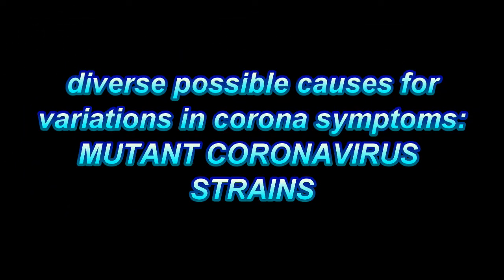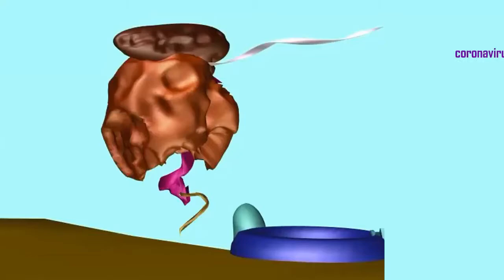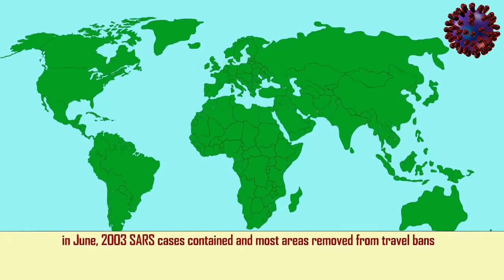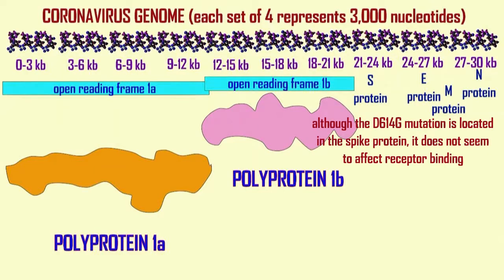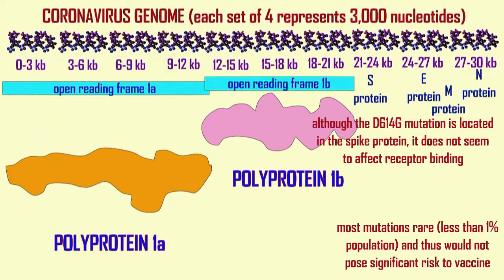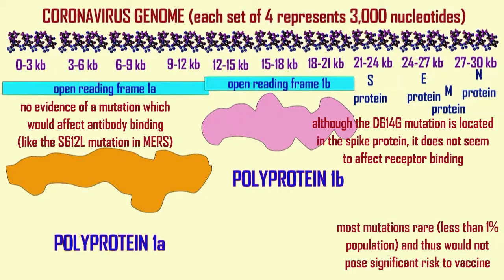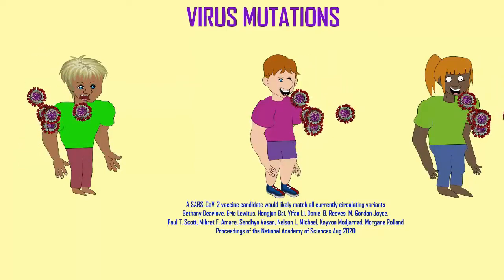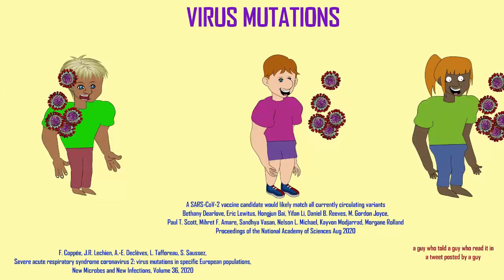variations in coronavirus infections: mutant virus strains